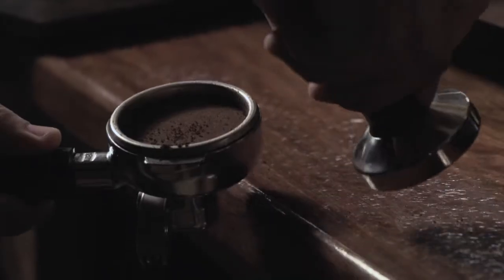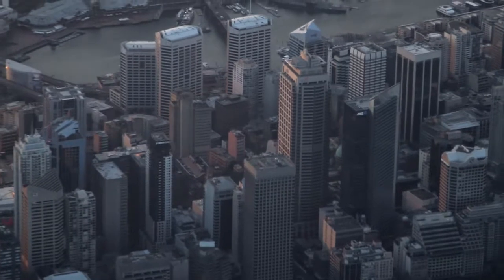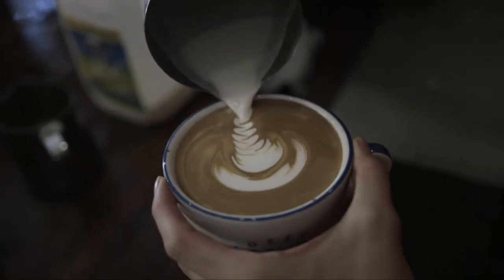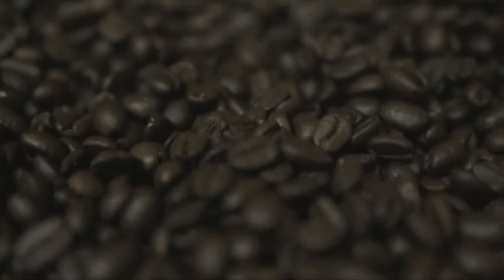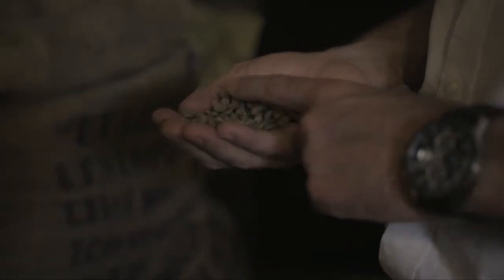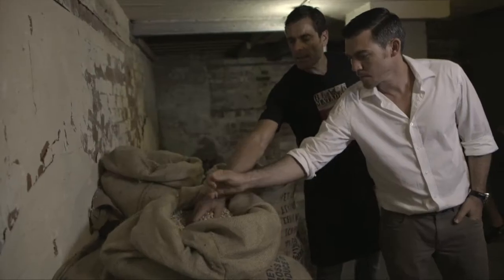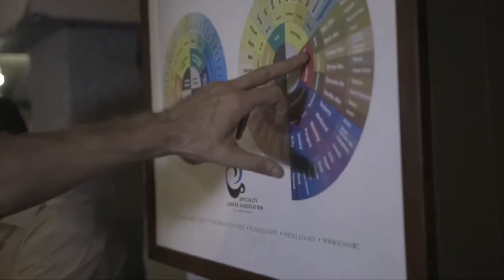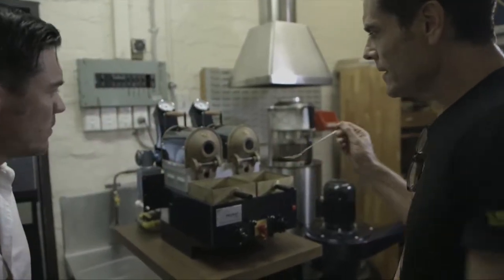Otto's Market - Otto's Monsooned Malabar